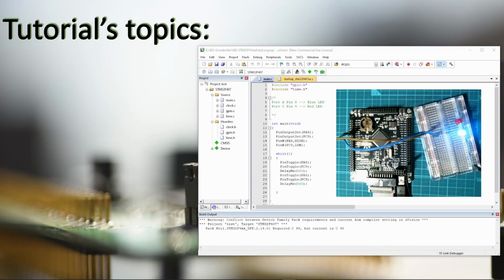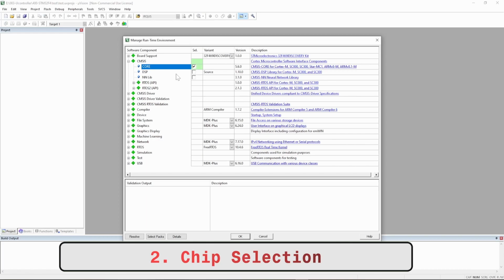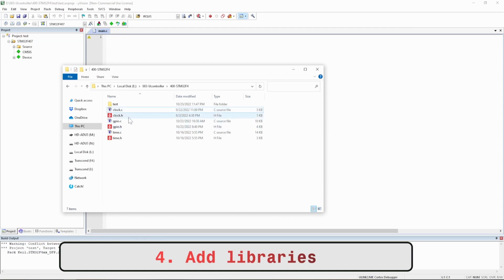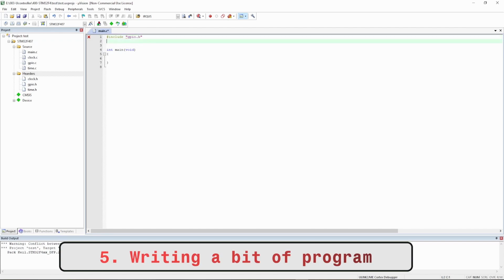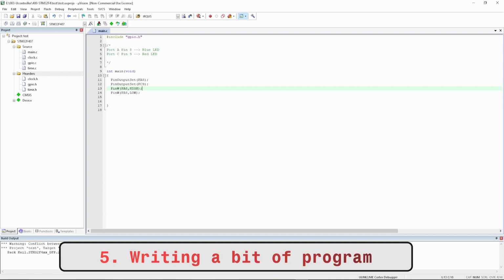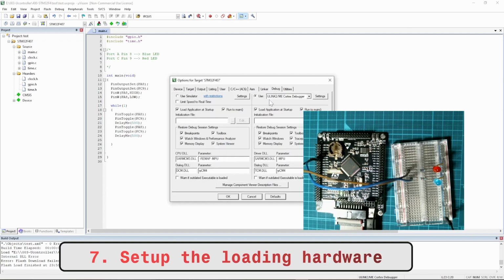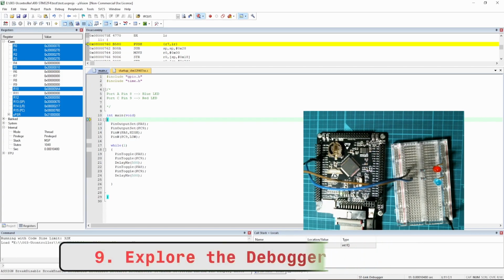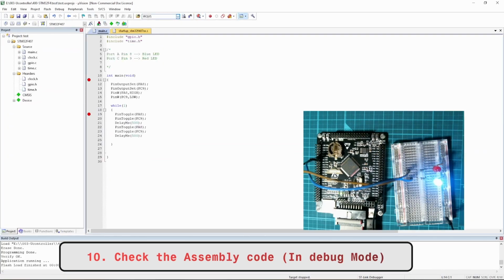🚀 STM32 Tutorial: Keil uVision Project Setup & Practical Example | Master Embedded Systems Dev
Learn STM32 Keil uVision project setup and follow a practical example in this comprehensive tutorial. Perfect for beginners and experienced developers, this video will level up your embedded systems skills! 🛠️🌟

In this video, we'll demonstrate how to set up a Keil uVision project for STM32 microcontrollers, covering essential configuration settings and best practices. You'll also get to follow along with a practical example that showcases STM32 programming in action, taking your skills to the next level.

🎯 What to expect:

00:00 - Introduction

01:35 - Start New project

02:28 - Chip selection

04:48 - Prepare the work space & main.c file

05:49 - Add libraries

09:32 - Writing a bit of program

15:10 - Compile and Load

16:20 - Setup the loading hardware

18:51 - Go Debug mode

19:55 - Explore the Debugger mode

22:24 - Check the Assembly code (In debug Mode)

✅ Key Features:

In-depth Keil uVision project setup tutorial
Comprehensive guide to configuration settings
Best practices for STM32 development
Hands-on practical example for real-world application

STM32 Tutorial
Keil uVision Project Setup
STM32 Development
Embedded Systems
Microcontroller Programming
STM32 Programming
Keil uVision Example
Practical Example